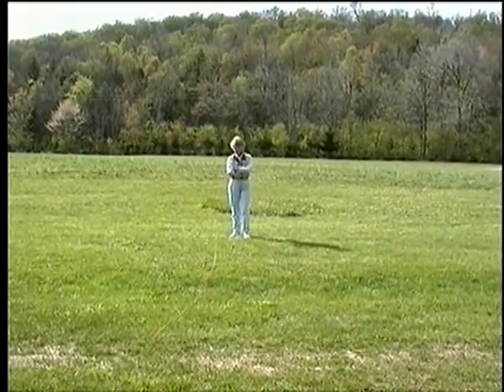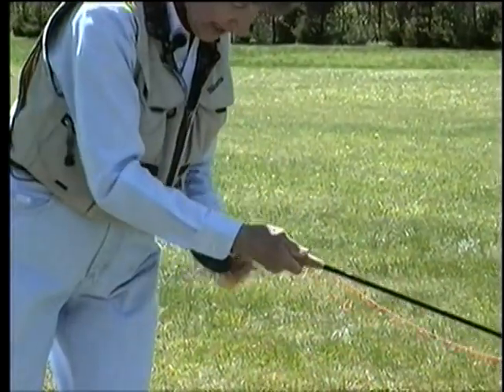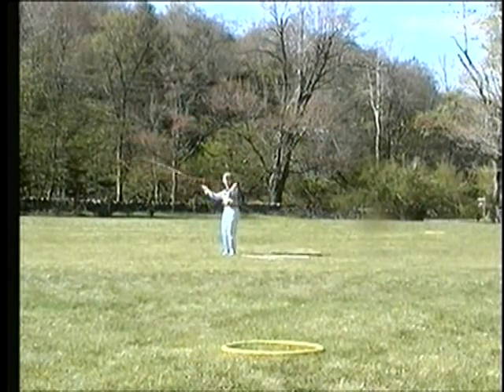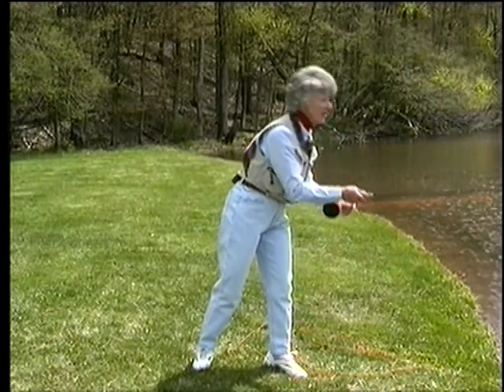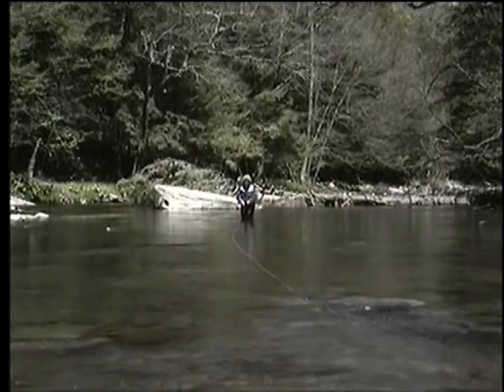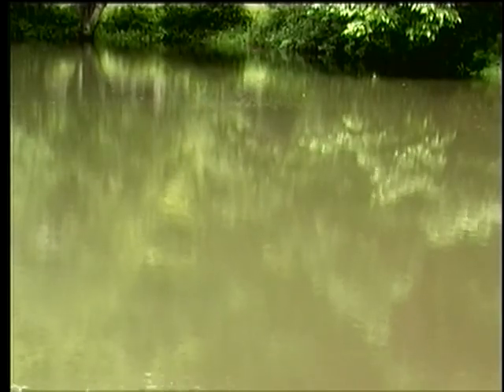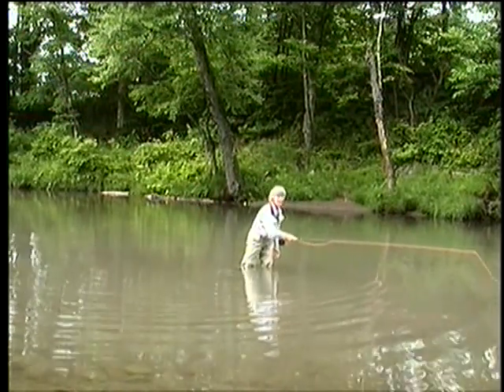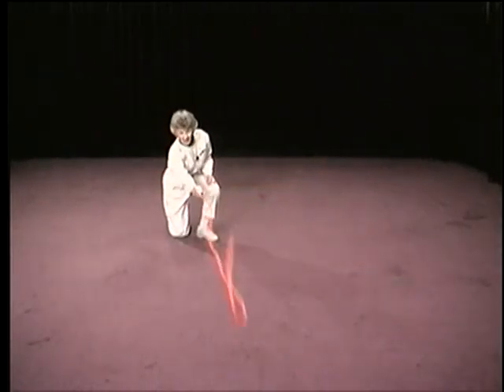Dynamics of Fly Casting with Joan Wulff 3/4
A must see Video !